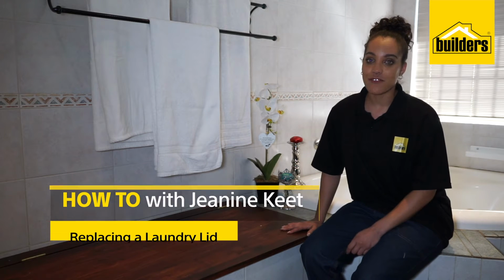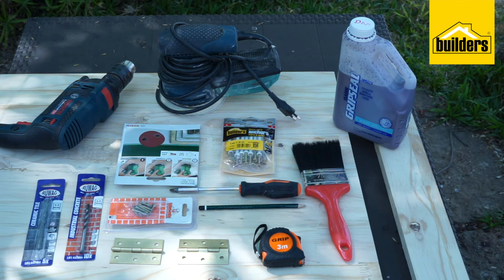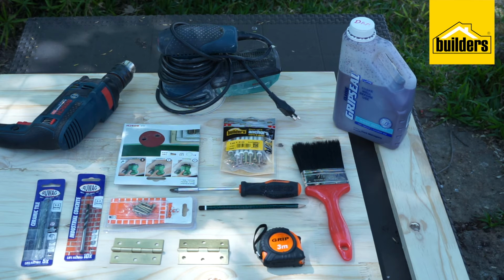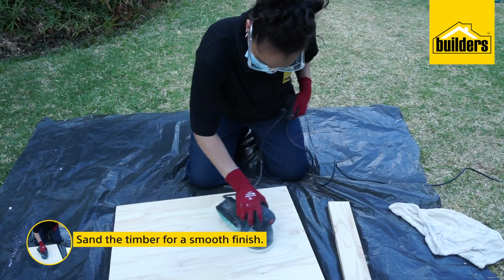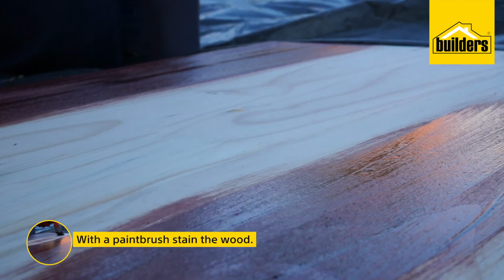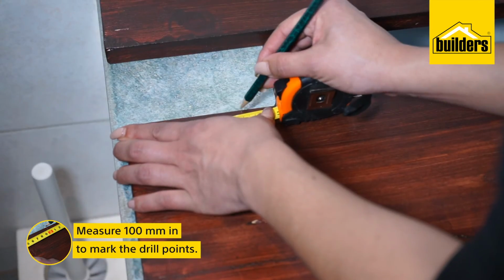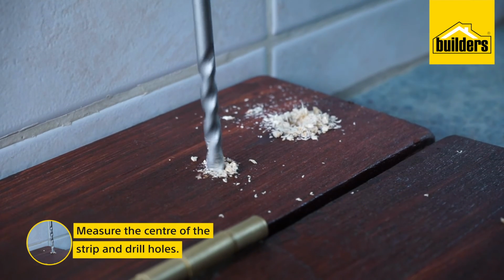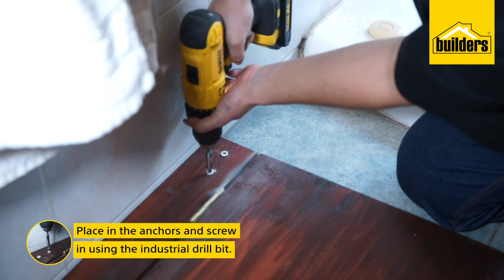DIY - Create Your Own Wooden Laundry Lid